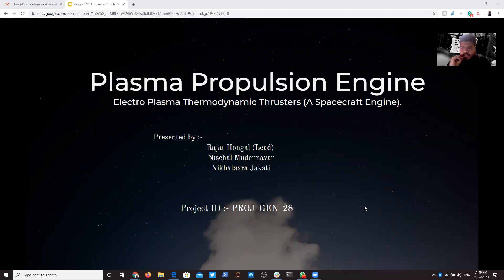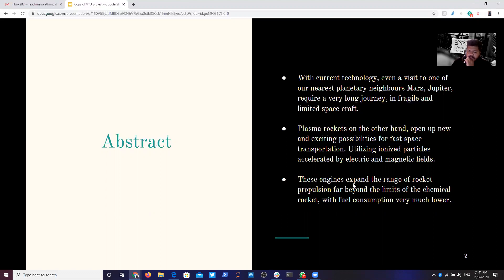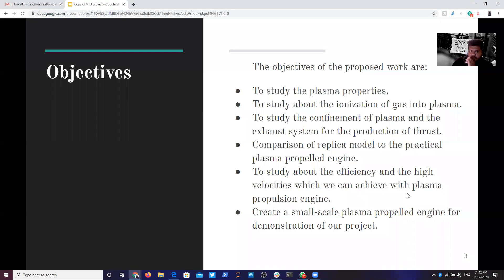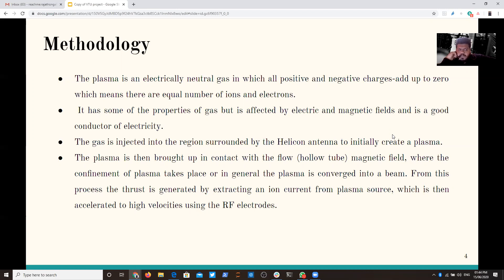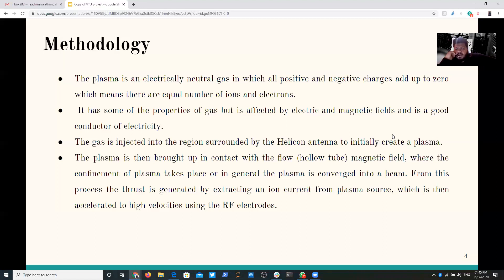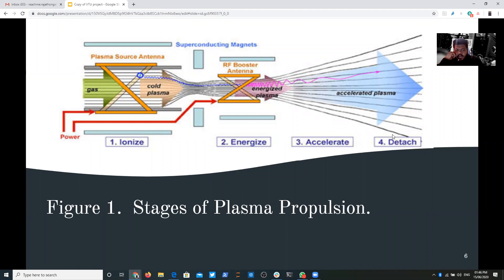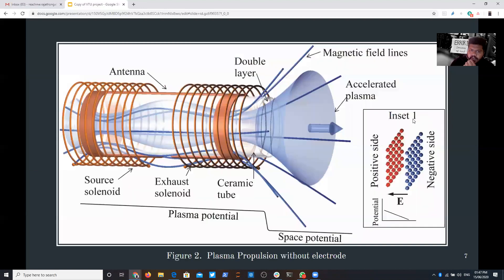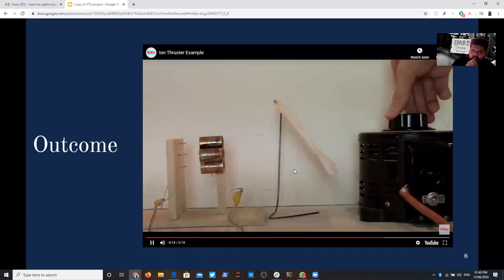PLASMA PROPULSION ENGINE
COLLEGE : JAIN COLLEGE OF ENGINEERING AND TECHNOLOGY, HUBBALLI
BRANCH : CSE
PROJ_GEN_28